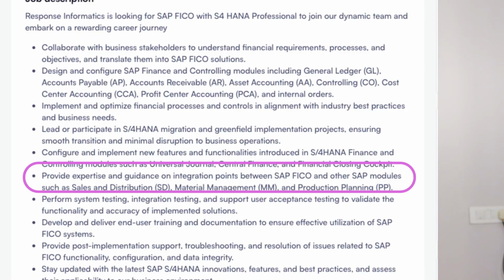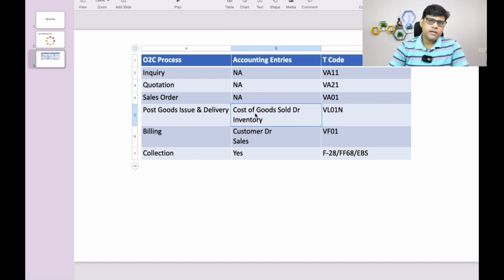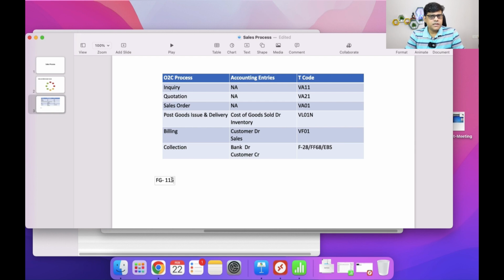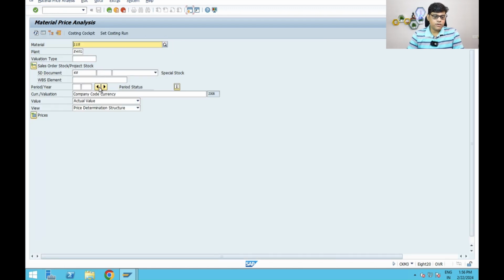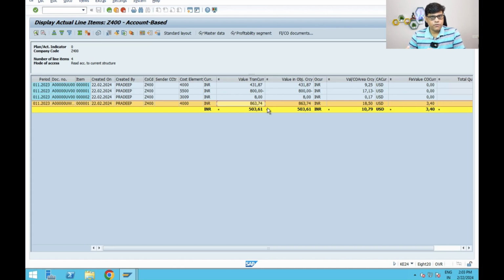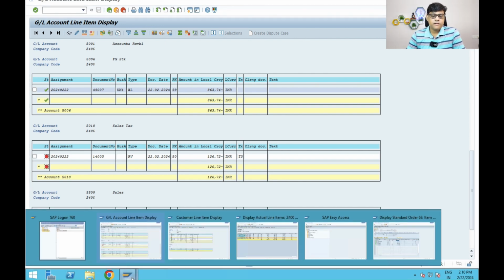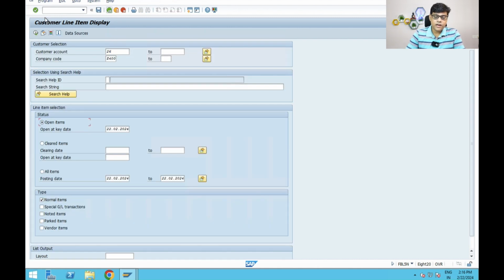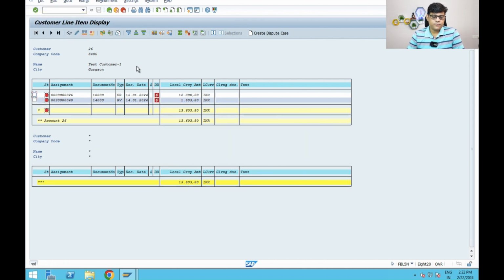SAP S4 HANA Case Studies- O2C Cycle | Profitability Analysis | Customer Collection through EBS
Scenario based Case Studies on SAP O2C Cycle and Profitability Analysis and explaining the process of customer collection through EBS, Electronic Bank Statement.